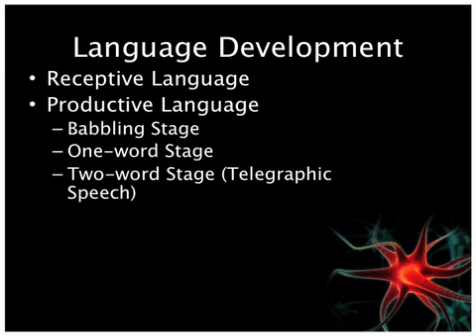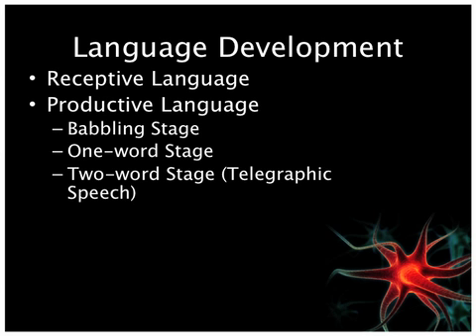AP_U7_5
AP Psychology Unit 7B: Language